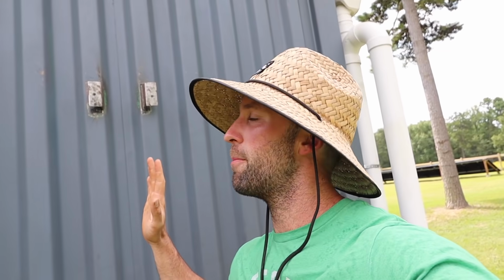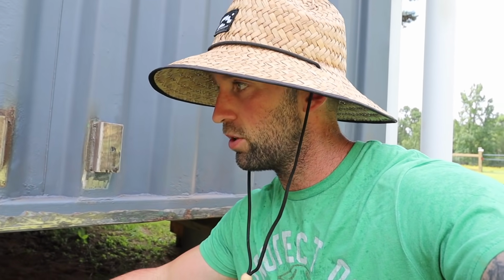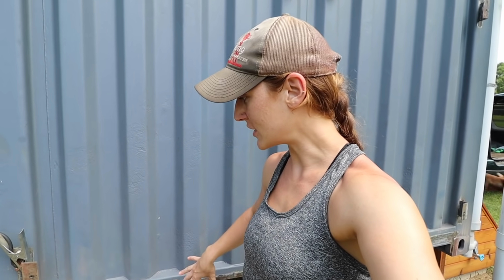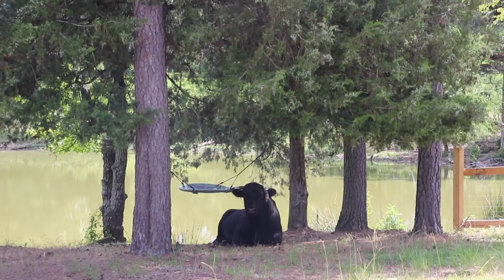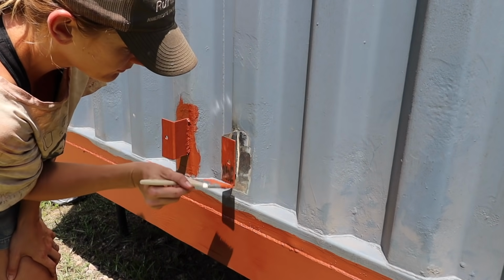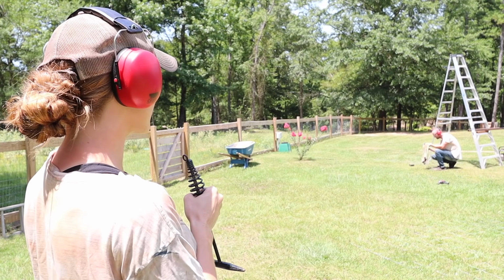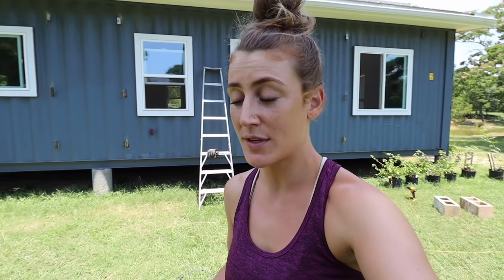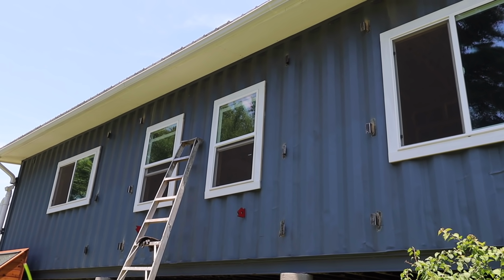How We're Passively Shading Our CONTAINER HOME!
In this episode, we continue to work on passively shading our container home and work on extending our fence.